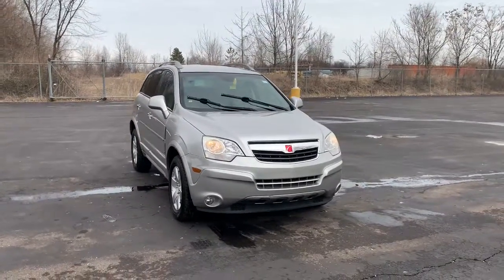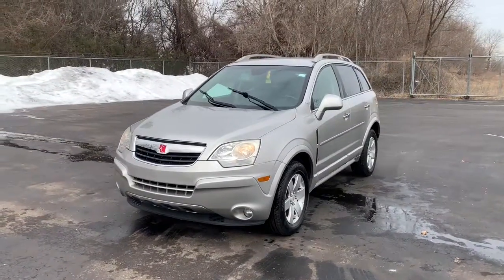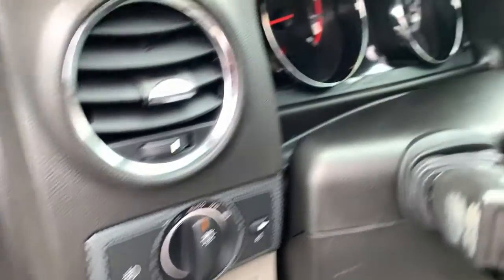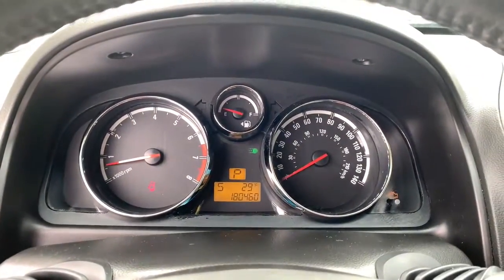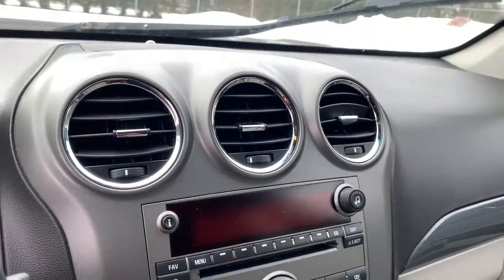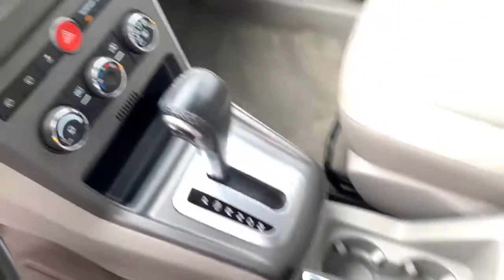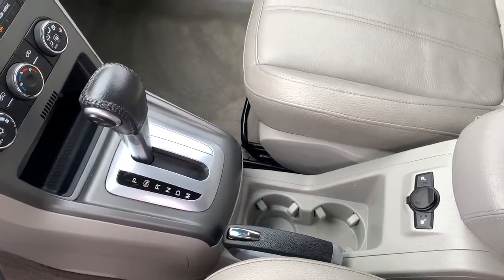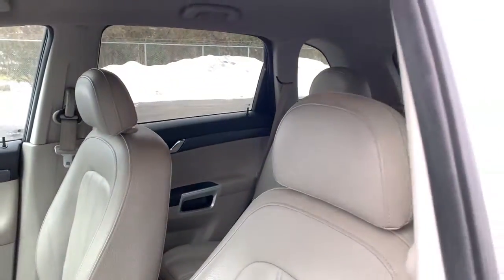2008 Saturn VUE Davison, Flint township, Grand Blanc, Lapeer, Burton 6-28011AK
Silver Pearl Used 2008 Saturn VUE available in 800 N. State Rd., Davison, Michigan at Hank Graff Chevrolet. Servicing the Davison, Flint, Township, Grand Blanc, Lapeer, Burton, MI area.

800 N. State Rd

VUE XR 4D Sport Utility 3.6L V6 SFI 6-Speed Automatic FWD Silver Pearl gray Leather 3-Spoke Leather-Wrapped Steering Wheel Convenience Package Heated Driver & Front Passenger Seat Heated Windshield Washer Fluid System Leather-Appointed Seat Trim Leather-Wrapped Shift Knob Premium Trim Package RainSense Front Intermittent Wipers Remote Vehicle Starter System Universal Home Remote.brbrbrFWD 6-Speed Automatic 3.6L V6 SFI